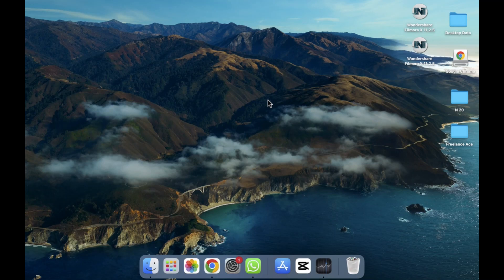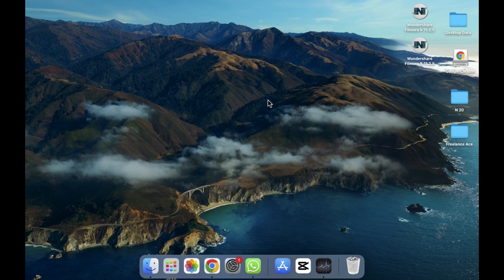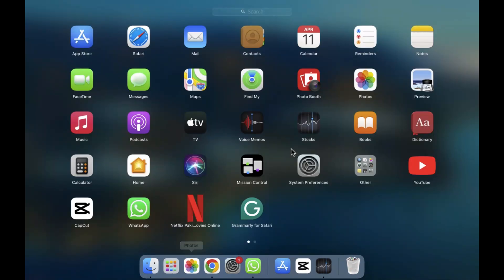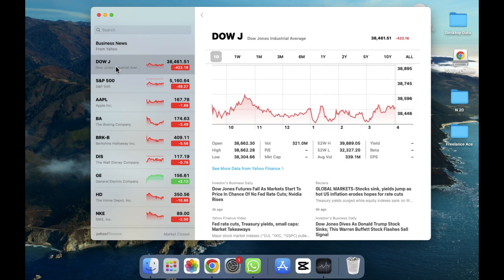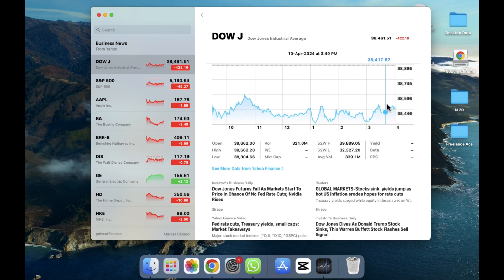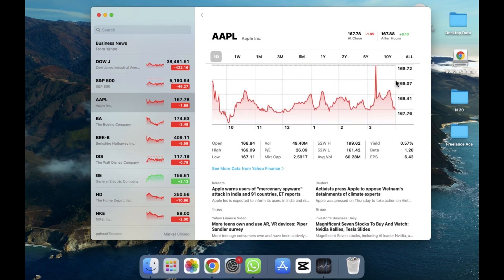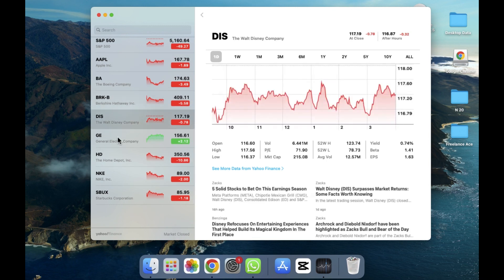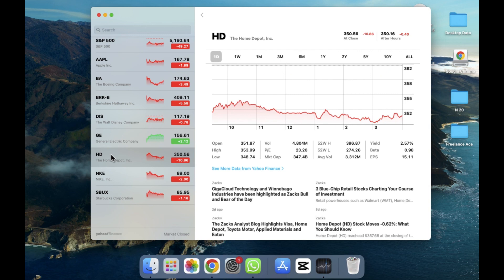How to use stocks in MacBook [easy]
Stocks is a built-in app on MacBook that provides information about stock market trends, performance, and news. To use Stocks, simply open the app by searching for it using Spotlight or locating it in the Applications folder. Once opened, you'll see a list of popular stocks and their current prices. You can search for specific stocks using the search bar at the top. Clicking on a stock will display more detailed information, including historical data, news articles, and related stocks. You can also add stocks to your watchlist by clicking the "Add to Watchlist" button. Additionally, you can customize the app by clicking on "View" in the menu bar and selecting options like Show News, Show Dividends, and Show Earnings. That's it! You've now learned how to use the Stocks app on your MacBook to stay informed about the stock market.